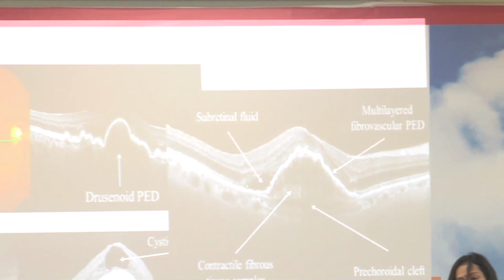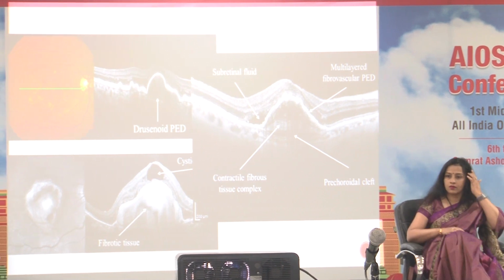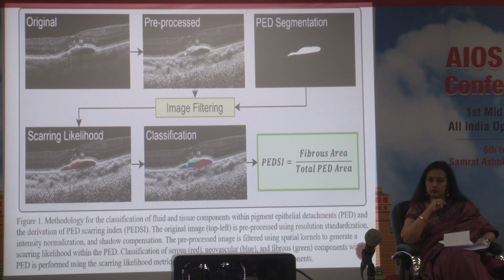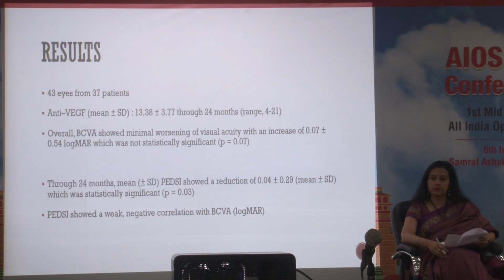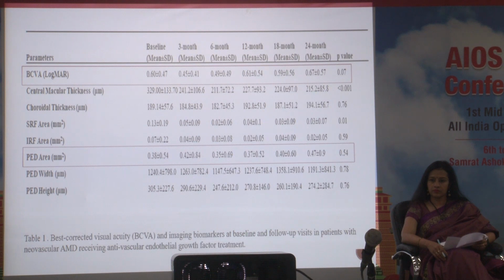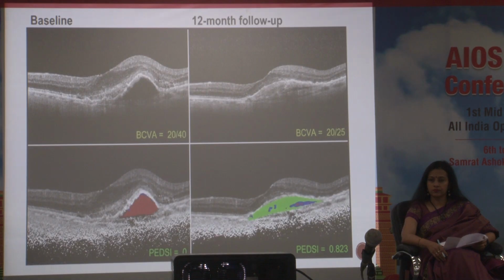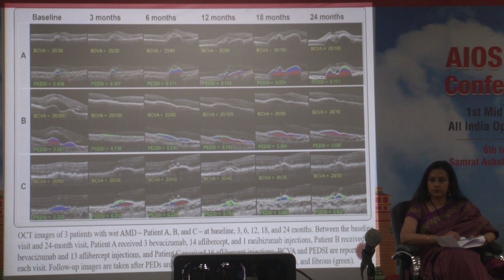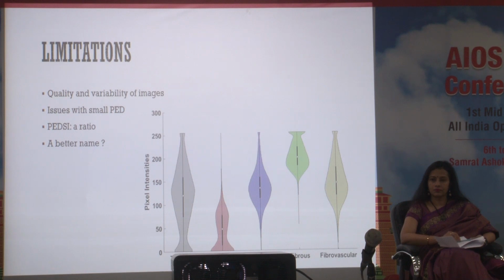AIOCMTC1 2023 FP2271 -DR. SUMIT - PIGMENT EPITHELIAL DETACHMENT SCARRING INDEX (PEDSI) IN ...